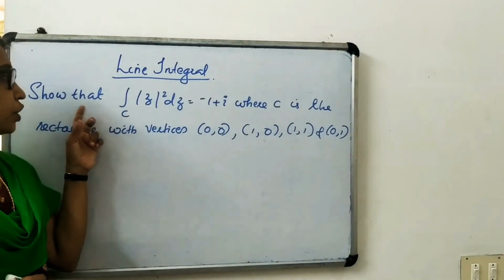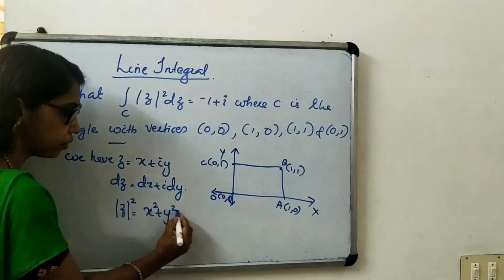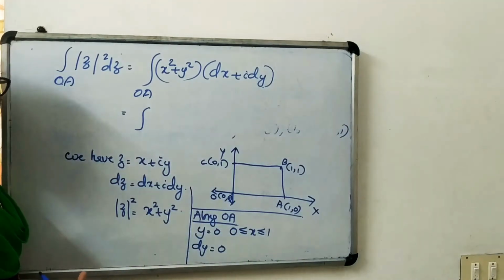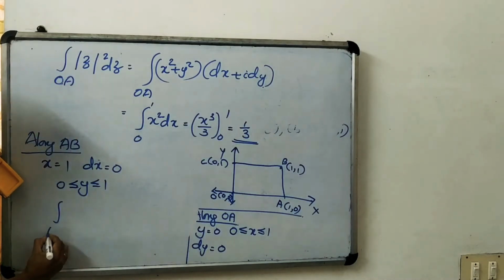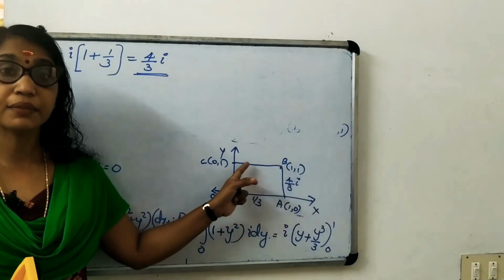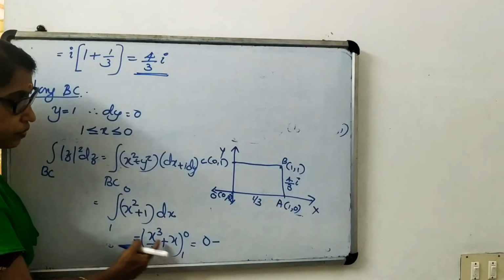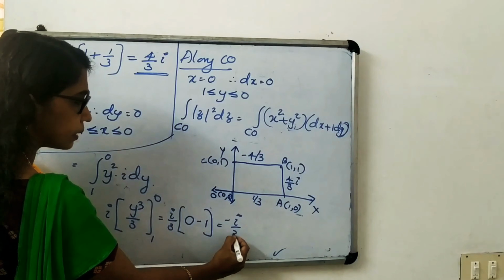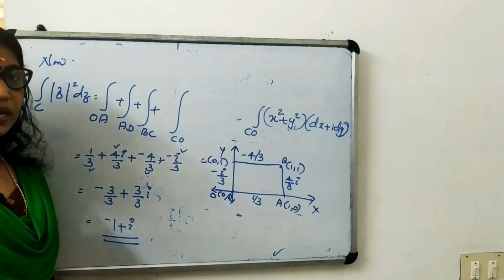Module IV - Complex Integration Line Integral (Problem 3)